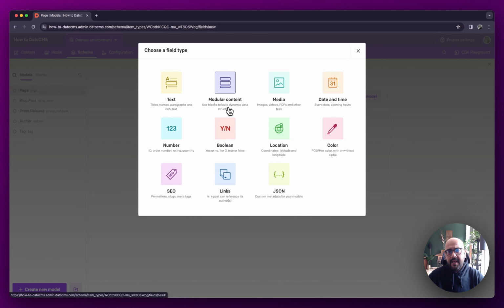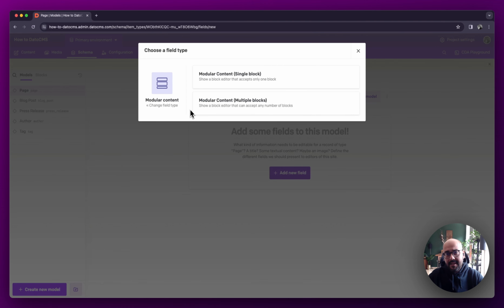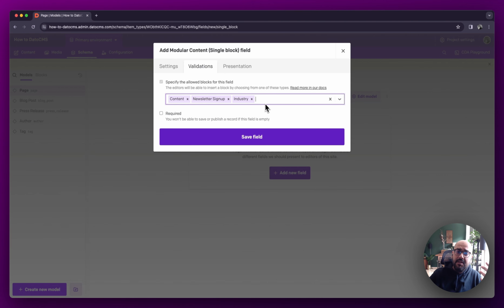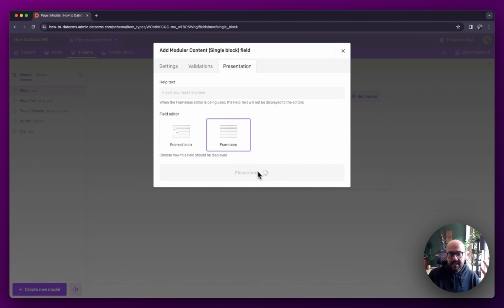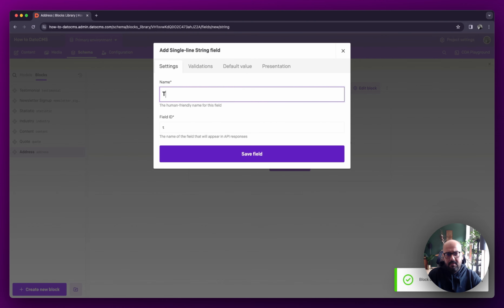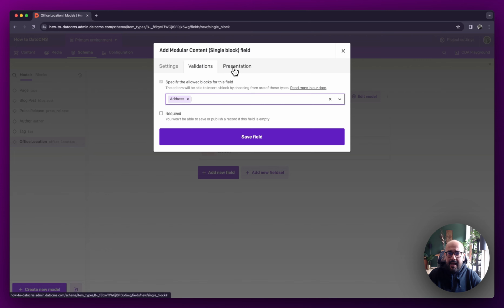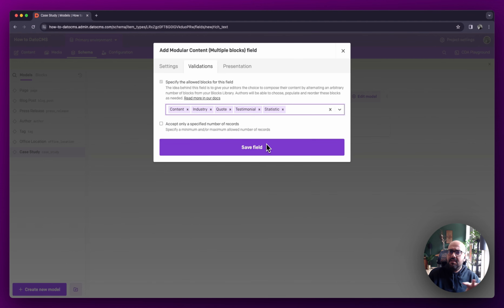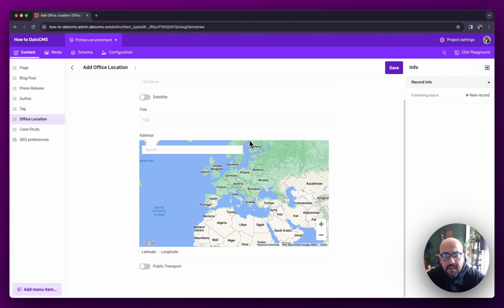Chapter 2 - Content Modeling - Intro to Modular Content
Another unique feature to DatoCMS, the Modular Content field is used to define a dynamic area for richer page layouts, available in two flavours - a Single Block and Multiple Blocks.

For example, in a landing page, defining a Modular Content field allows the writer to choose between adding a text section, a carousel, or a CTA, depending on which blocks have been created. This gives the writer the freedom to compose a landing page by alternating and ordering as many of these choices as they want/need.

You can use Modular content for defining dynamic layouts in any of your models where you want to give the content writers the choice between different template options within some guidelines.

For more details on making block editing feel "native" to the model itself, check out the release and details on the Frameless Presentation mode.